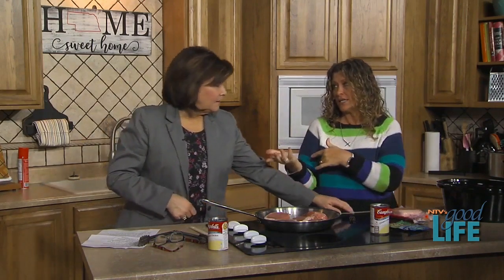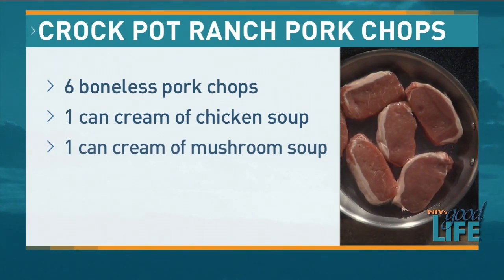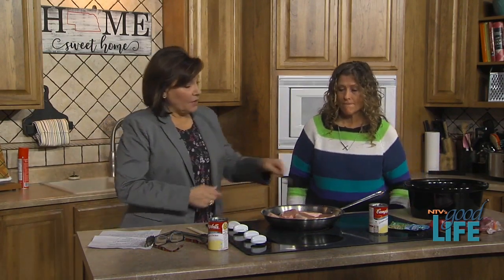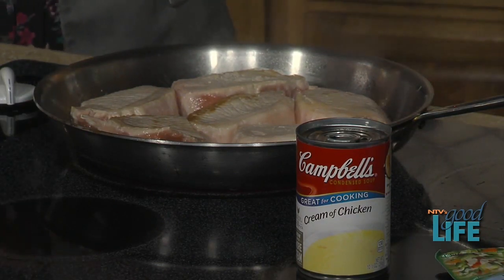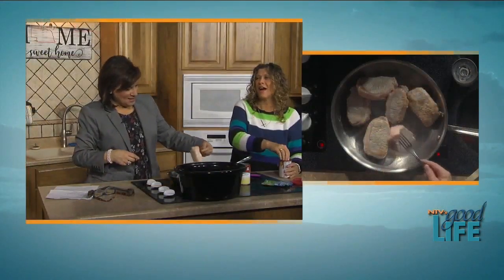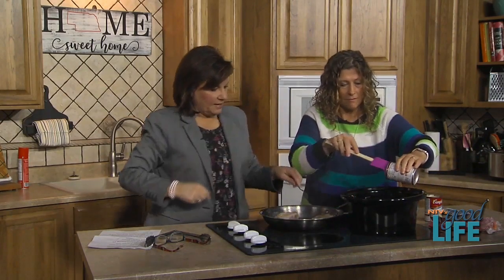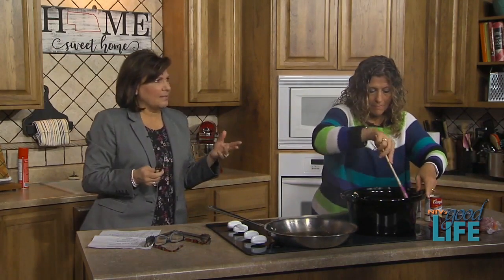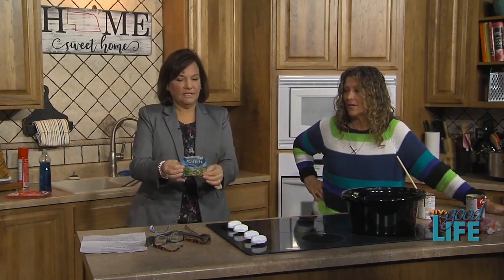On the Menu - Crock Pot Ranch Pork Chops